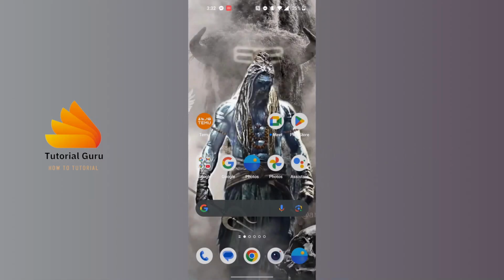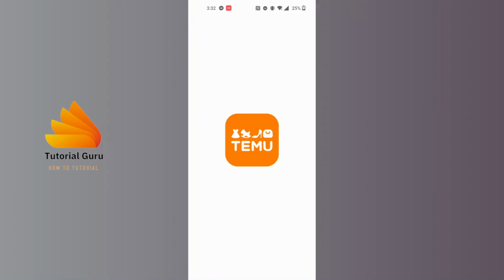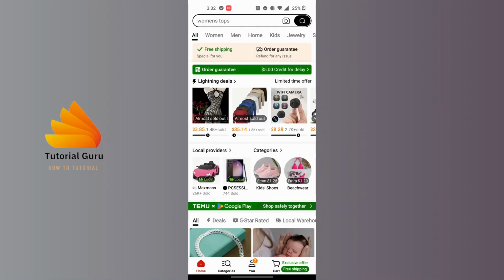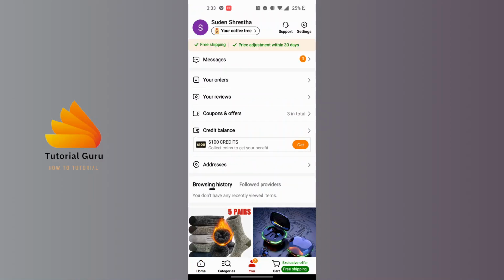How to Check Processing Orders in Temu?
How to Check Processing Orders in Temu | Track Order Status 2024

Want to know how to check the status of your processing orders on the Temu app? In this video by TutorialGuru, learn the steps to easily view which orders are in progress, so you know when to expect your delivery. Great for keeping track of your recent purchases!